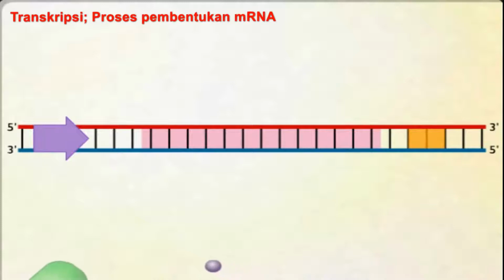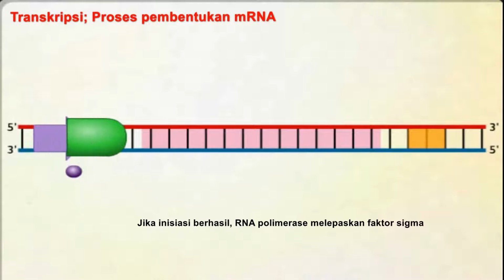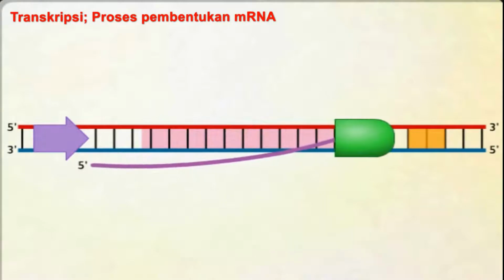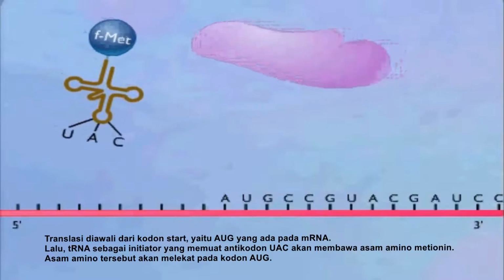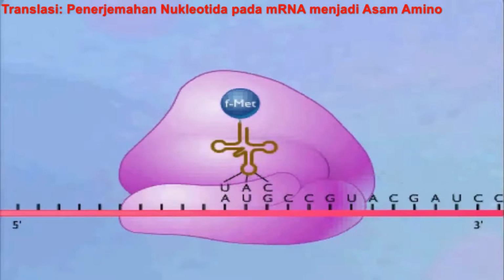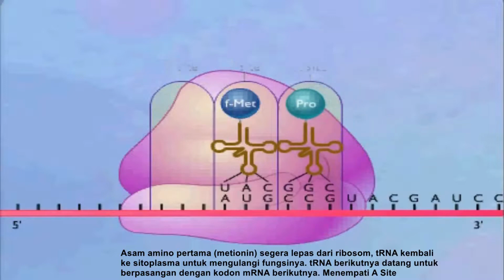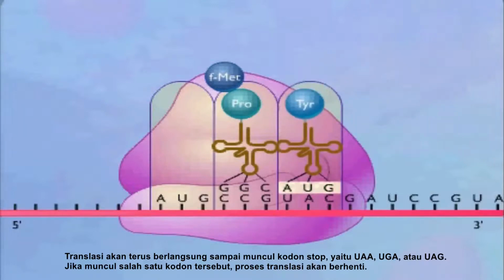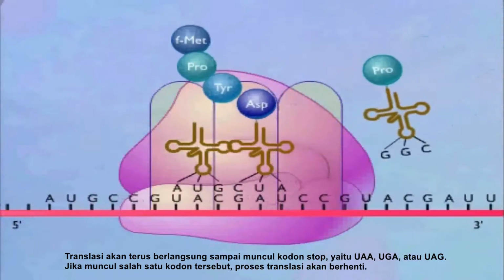Sintesis Protein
Gambaran tentang sintesis protein dapat diibaratkan seperti saat kita memasak makanan. Protein kita ibaratkan sebagai makanan. Agar dapat diperoleh makanan dengan cita rasa yang lezat maka diperlukan bahan dan proses yang tepat. Demikian juga dalam sintesis protein, bahan dan rangkaian prosesnya tertentu dan urut. Anda sudah mempelajari tentang DNA dan RNA. Maka di sini akan dibahas bagaimana DNA dan RNA tersebut melaksanakan proses dalam pewarisan sifat kepada keturunannya dengan melakukan sintesis protein, yaitu proses penyusunan senyawa protein dengan membentuk rangkaian rantai polipeptida. Sintesis protein ini terjadi di dalam ribosom dan pengaturan sintesis protein dilakukan oleh gen (DNA) di dalam inti. Gen, dalam hal ini DNA ketika menjalankan fungsinya, yaitu menyusun protein sangat dipengaruhi oleh susunan sel serta gen-gen lain dalam lingkungannya. Kegiatan sel diatur oleh berbagai enzim, yaitu senyawa protein yang bekerjanya sangat spesifik.
Senyawa-senyawa sebagai bahan dan pelaksana sintesis protein antara lain DNA, RNA duta, RNA transfer, RNA ribosom, dan enzim RNA – polimerase, energi yang digunakan di dalam melakukan sintesis protein adalah berupa ATP. Secara garis besar, tahapan proses sintesis protein antara lain seperti berikut.
Transkripsi adalah pencetakan mRNA (kode) oleh DNA (DNA template/ DNA sense) dengan menggunakan enzim RNA polimerase. Adanya enzim RNA polimerase ini akan menyebabkan rangkaian double helix sebagian akan membuka, akibatnya basa-basa pasangannya menyusun Adenin (A) pada mRNA dan seterusnya. Hasil penyusunan mRNA yang sudah jadi akan meninggalkan inti untuk melekat pada ribosom, yang merupakan organela pelaksana sintesis protein.
Kode pada mRNA akan terbaca oleh ribosom dengan dibantu oleh tRNA yang terdapat di dalam sitoplasma. tRNA akan datang untuk membawa asam amino yang sesuai dengan kode yang dibawa mRNA tersebut. Kemudian tRNA akan bergabung dengan mRNA yang sesuai dengan kode pasangan basa. Bagian pada tRNA yang terlibat ini disebut antikodon, yang berhubungan dengan tiga basa pada pita mRNA yang disebut dengan kodon. Asam amino akan berjajar-jajar dalam urutan yang sesuai dengan kodenya. Dari hal ini akan terbentuk protein yang berfungsi sebagai enzim, dalam mengatur metabolisme sel dan reproduksi.